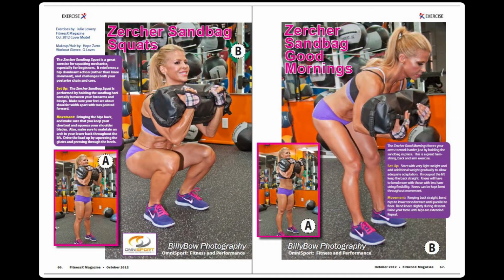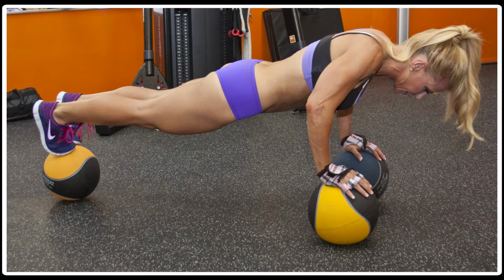Julie Bullock Lowery: Look and Feel Your Best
Julie Bullock Lowery a FitnessX Cover Model. When Julie isn't working as a Manager as a Network Systems Engineering at Cisco. She is working out in the gym, hiking, and biking. The most important relationship in her life is knowing and living for Jesus Christ. Her favorite verse.  Praise be to the God and Father of our Lord Jesus Christ, who has blessed us in the heavenly realms with every spiritual blessing in Christ. Ephesian 1:3